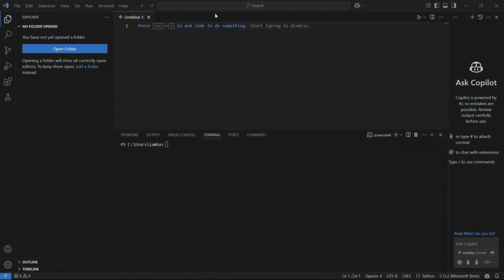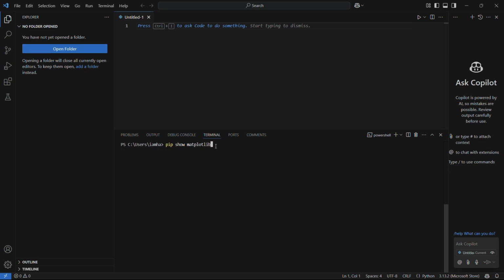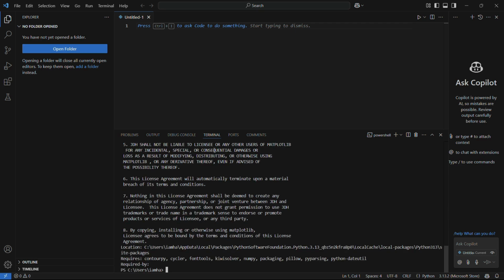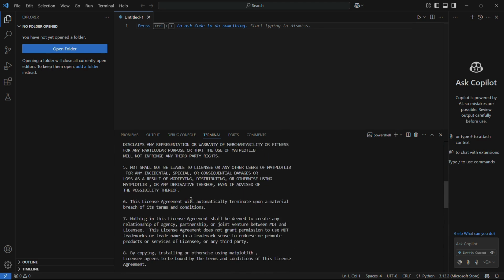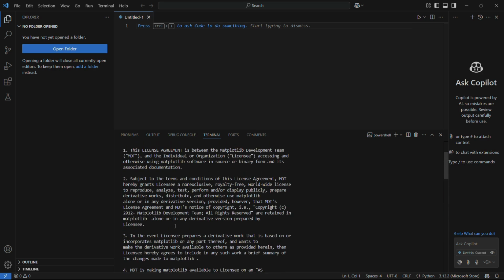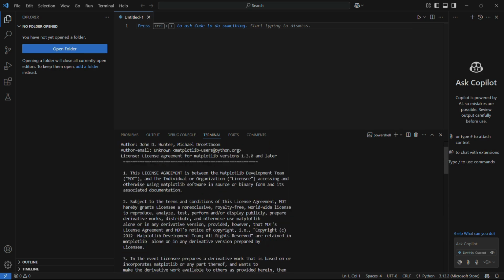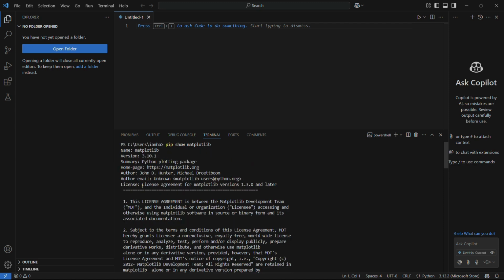How to Check if Matplotlib is Installed in VS Code | Fix ImportError in Python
Are you facing issues with Matplotlib in VS Code? In this quick tutorial, I'll show you how to check if Matplotlib is installed in VS Code and how to fix common installation problems. Whether you're a beginner or an advanced Python user, this step-by-step guide will help you verify and install Matplotlib easily.

💡 In this video, you will learn:
✔️ How to check if Matplotlib is installed in VS Code
✔️ Fix "No module named matplotlib" error
✔️ Install Matplotlib in Python (Windows, Mac, Linux)
✔️ Verify Python package installations in VS Code
✔️ Resolve ImportError issues in Python